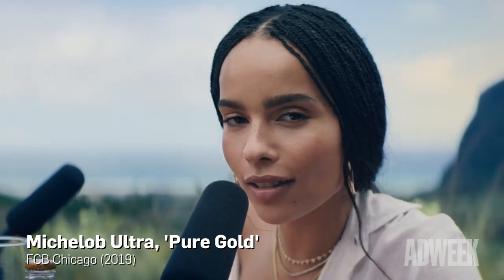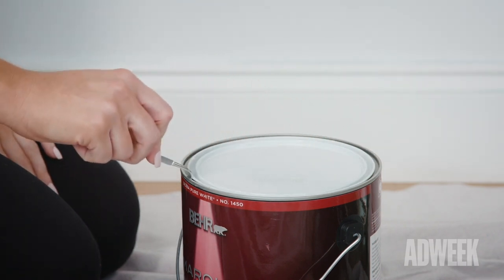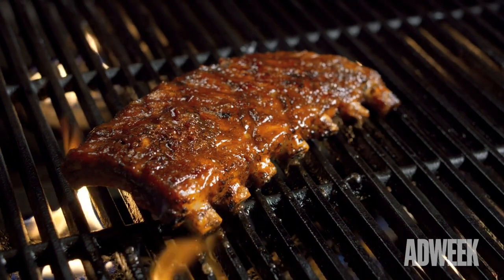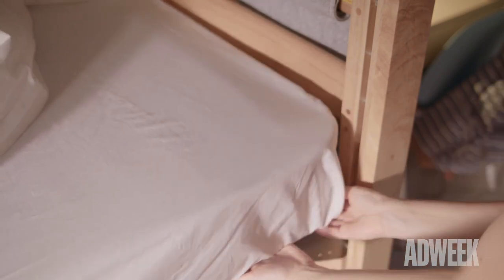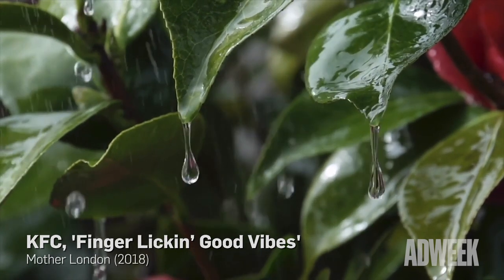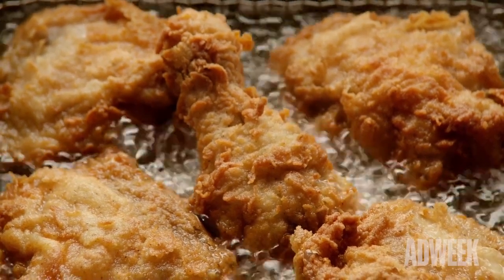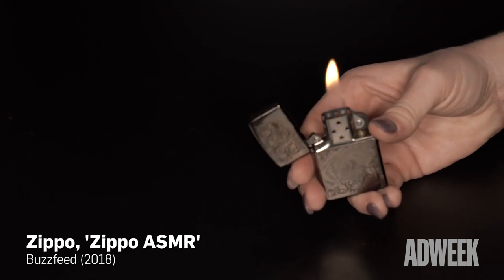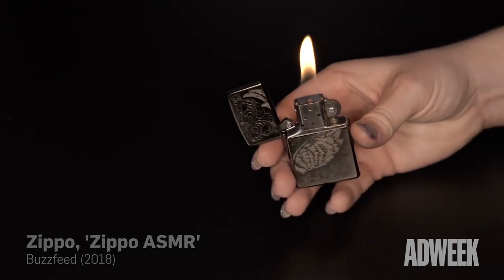ASMR Day Highlights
Check the original article here! Insert Link here